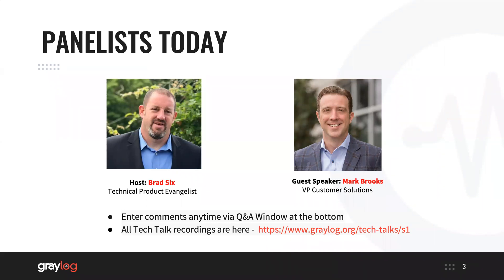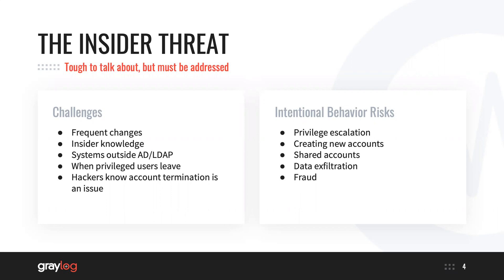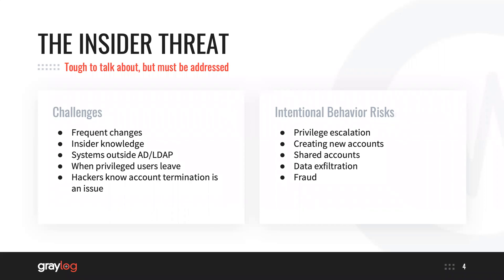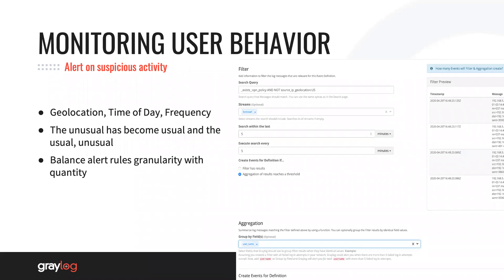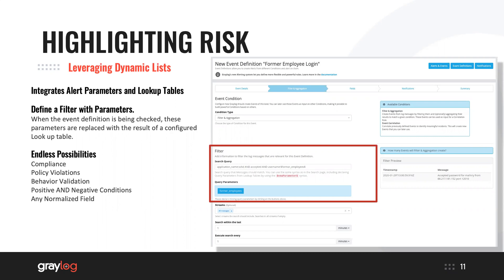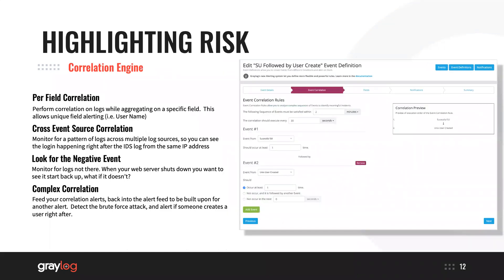Tech Talk 3 Monitoring for Insider Threats